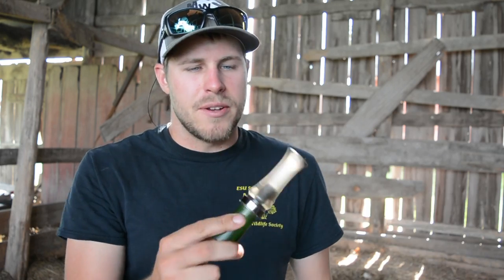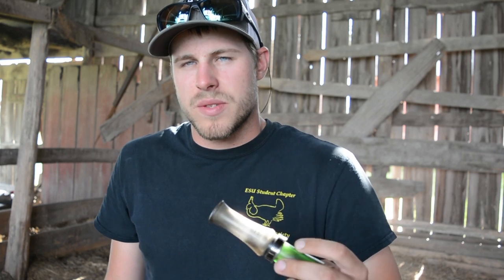How To Call Geese | Waterfowl Wednesday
I am by no means the best goose caller, but I do know how to call geese in to kill them. In this video I go over how to do the cluck goose call, the moan/murmur goose call, and the honk goose call. These are all easy goose calls to learn and they will help you have more successful goose hunts. I hope these goose hunting tips help you!

Send fan mail to:
Kansas Fisherman

Hunting Gear:
Cabellas 1600 gram waders
Benelli supernova 12 ga
Kicks High Flyer Modified Choke
3 inch 2 or 4 shot for ducks
3 1/2 inch BB for geese
Drake LST EQWADER 3-IN-1 PLUS 2 WADER COAT 2.0

"There's a fine line between fishing and just standing on the shore like an idiot."
-Steven Wright

"No, I'm not a good shot, but I shoot often."
-Teddy Roosevelt.